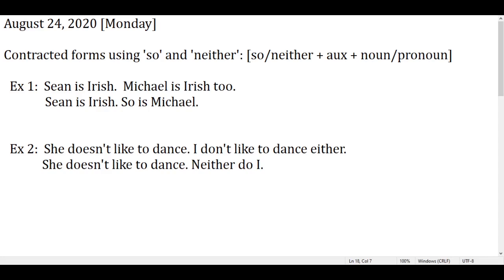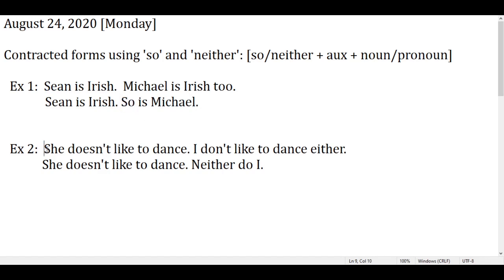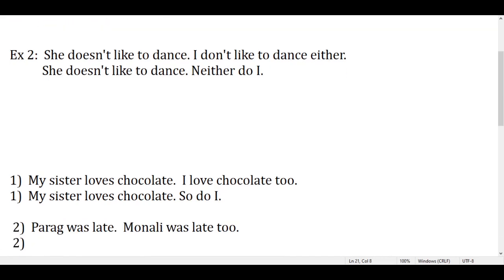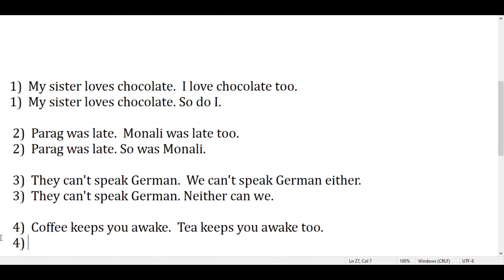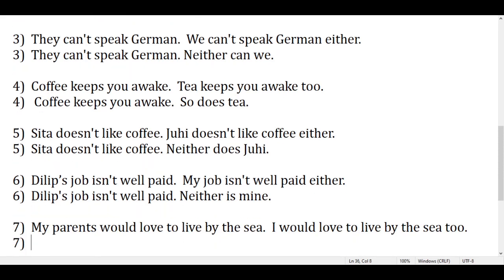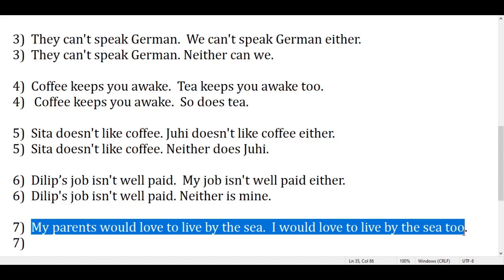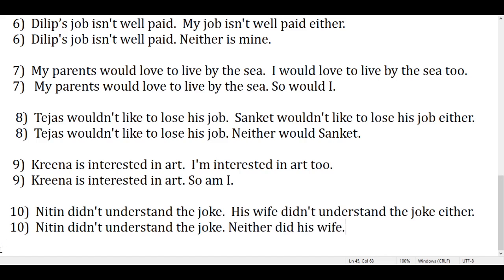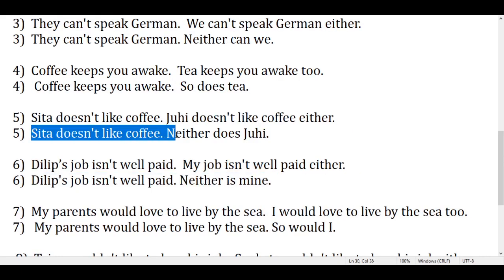Improve your English! 'so'...'neither'...[Contracted forms for crisp English]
Hi! One of the best ways to improve your English is to use the contracted forms to add fluency, and elegance to the way you speak and sound. This video tutorial will help you understand how to use 'so' and 'neither' to create contracted forms. There is also an interesting English exercise of ten sentences that follows. Enjoy this short session. Type your score in the comments.
Cheers!